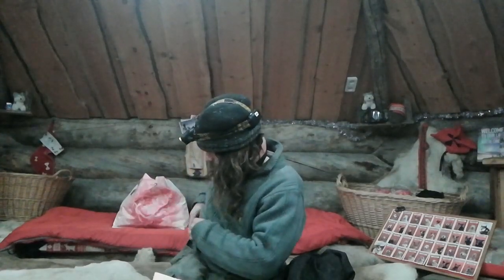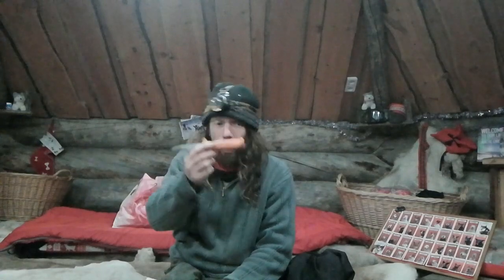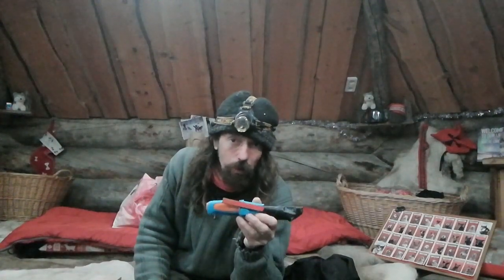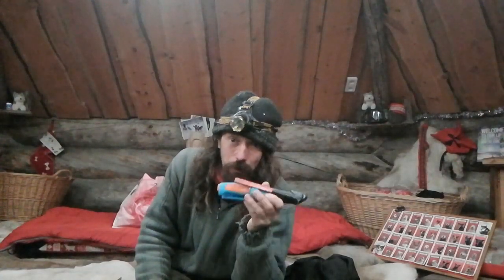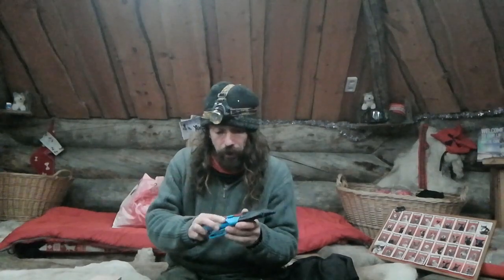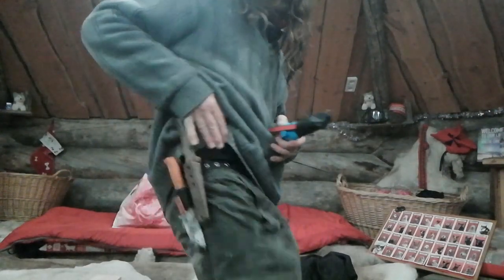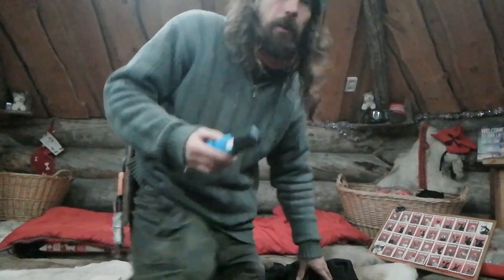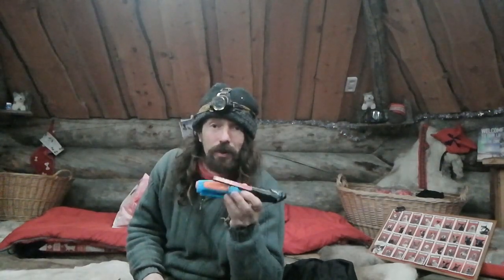My beater knives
Mora, Hultasfors, Marttiinni and cold steel. The knives I use every day.
Please check out Walt's channel for knife reviews, mushrooms and other good stuff